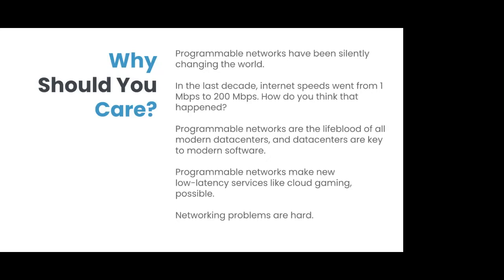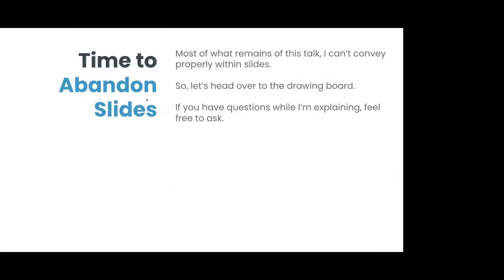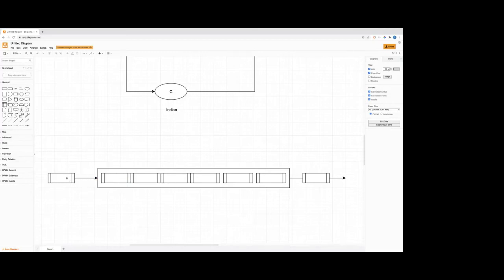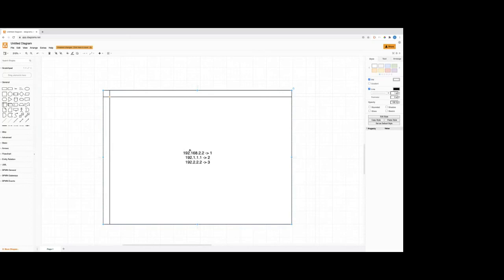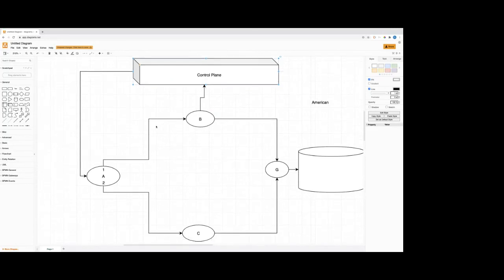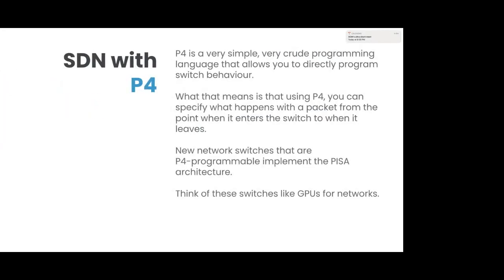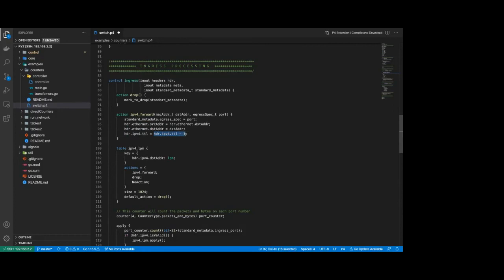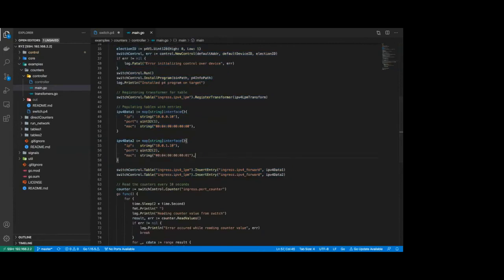Software Defined Networks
The modern data-center is the lifeblood of all tech companies, and at the heart of it lie networks. While attractive tech like AR/VR and AI take the center stage in today's tech, programmable networks are silently changing the world behind the scenes. Join us in this one, as we talk about the tech that makes services like cloud gaming possible - the tech that has brought the internet as we know it, to the edge of a paradigm shift.